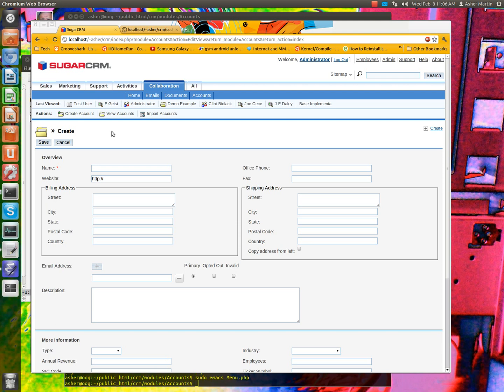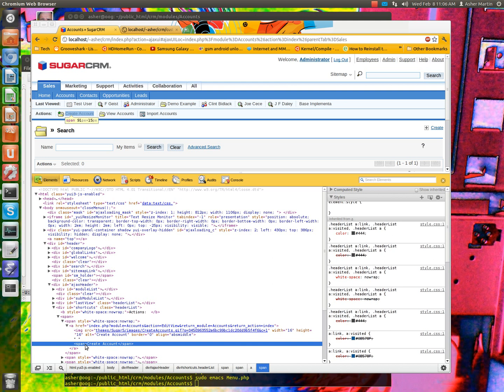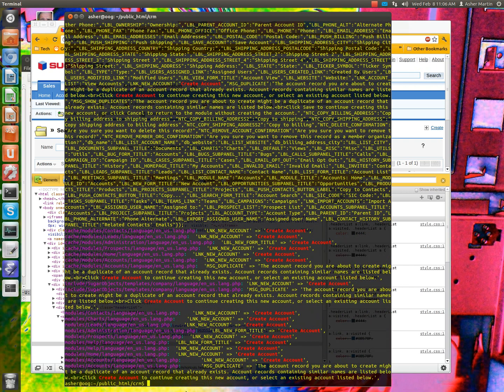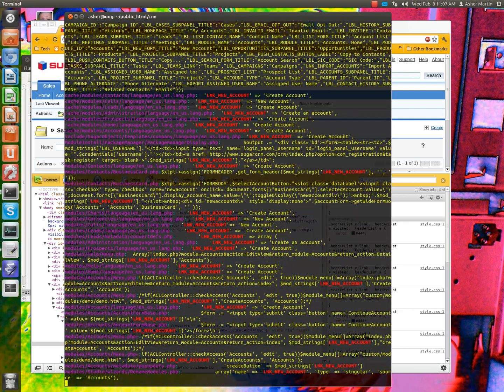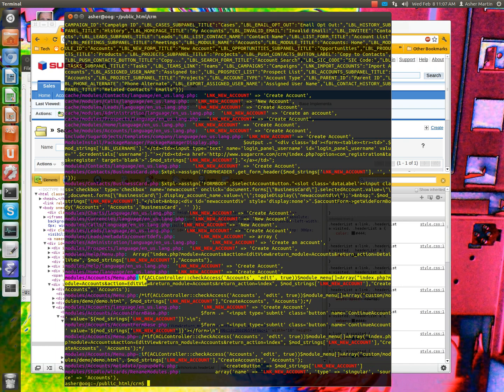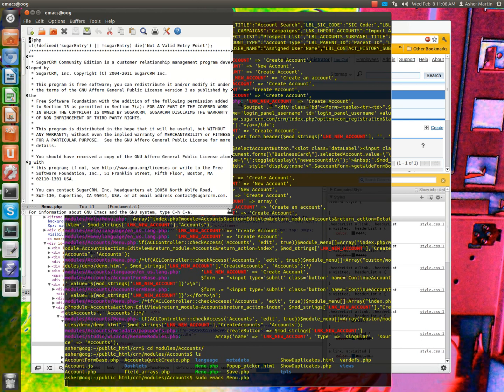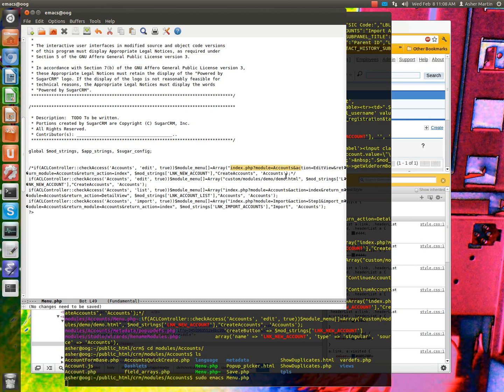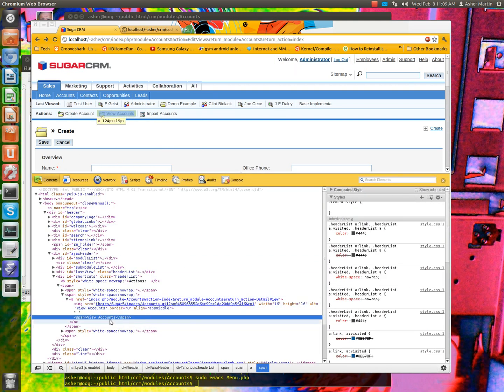SugarCRM Custom Menu Changes in PHP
This demo of SugarCRM show how to find the label tags in SugarCRM using grep and make your own custom menu changes in the SugarCRM PHP source.  This example shows how you can change the menu functionality to call custom HTML/PHP/JAVASCRIPT.